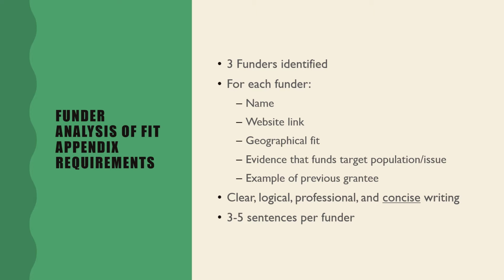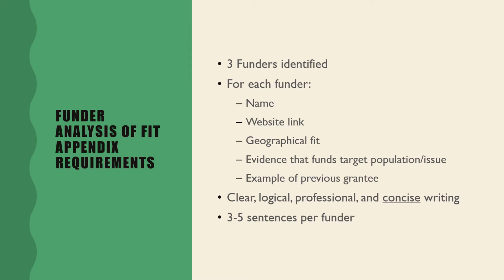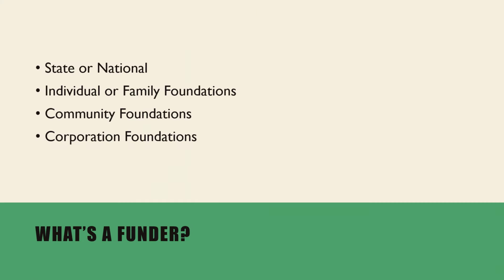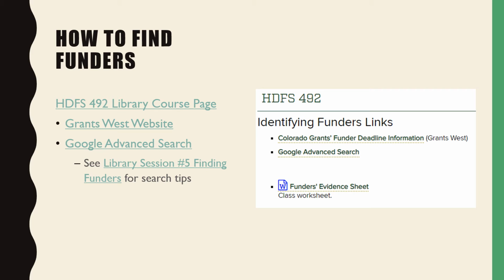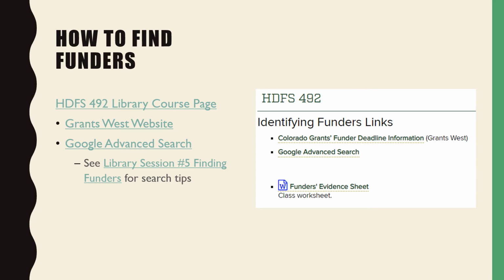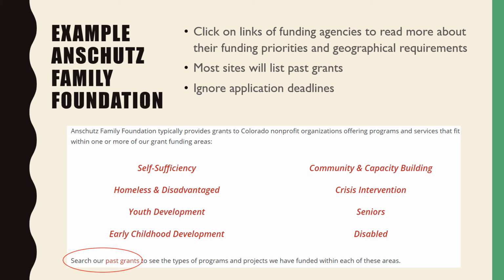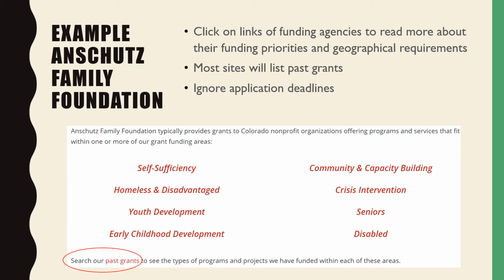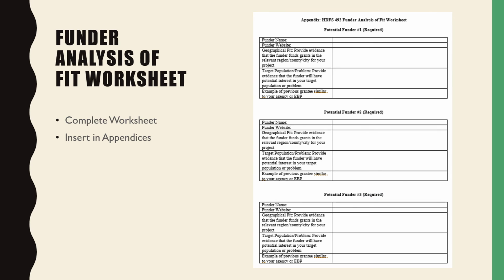CSU HDFS 492 Mod 6 Analysis of Fit